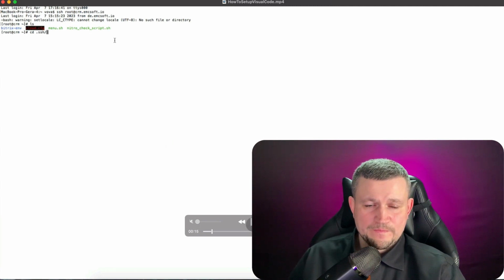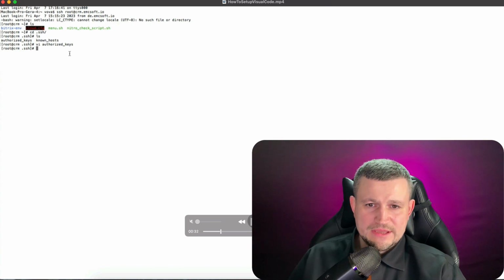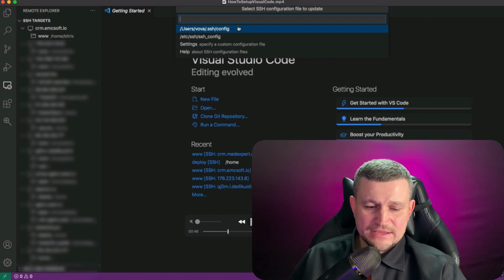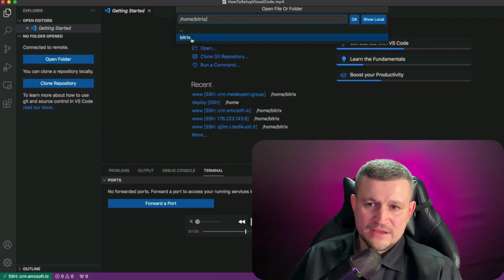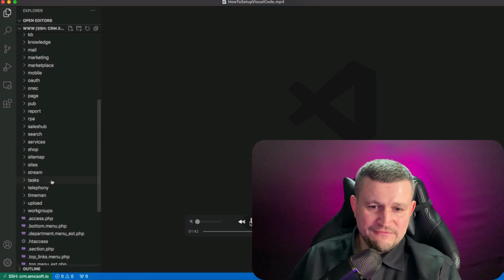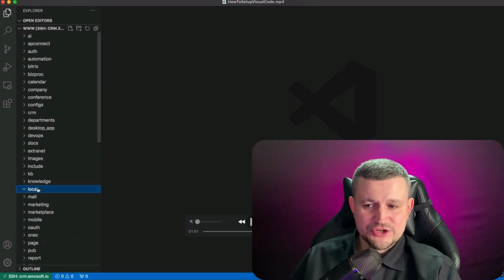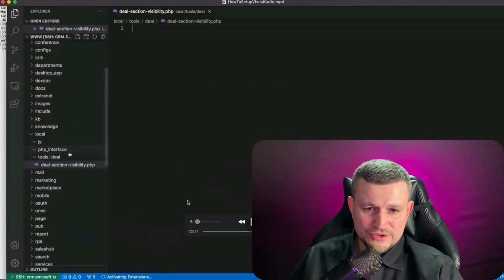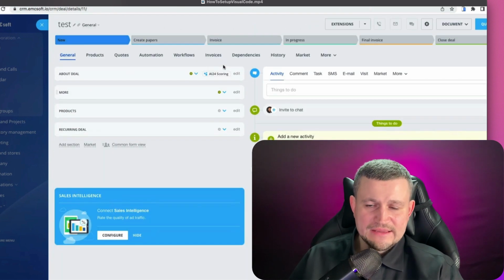How to: Getting Started with Bitrix24 Development: A Step-by-Step Guide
Our client recently asked us about the development process in Bitrix, so we've created this short video to show you how it's done.

To get started, we begin by entering the development team's SSH keys into the list of authorized keys. Then, using Visual Studio Code, we navigate to the folder where the self-hosted Bitrix files are located. Here, we create a local folder and add additional folders and components.

In this video, we'll walk you through the entire process of starting development in Bitrix, step by step.

We'd also like to remind you about our Bitrix24 admin course and our upcoming Bitrix development course.

0:00:00 greeting and introduction
0:00:39 connecting to the server
0:01:09 adding SSH keys
0:01:44 new connection in Visual Studio
0:02:52 getting to self-hosted Bitrix files
0:04:17 creating Local folder
0:04:58 files and components development
0:06:05 new view of a Deal card
0:06:23 conclusion
0:08:48 invitation to our courses
0:09:12 ending